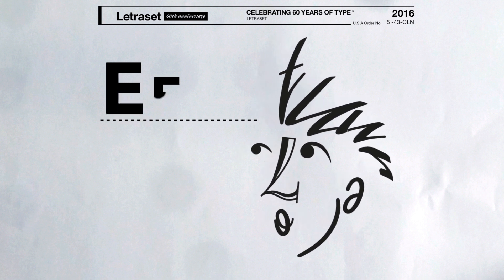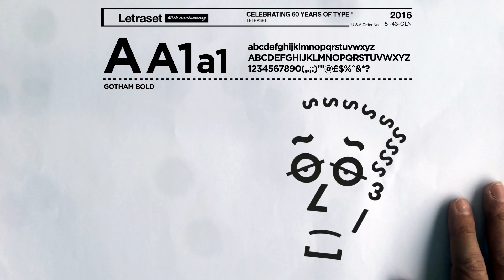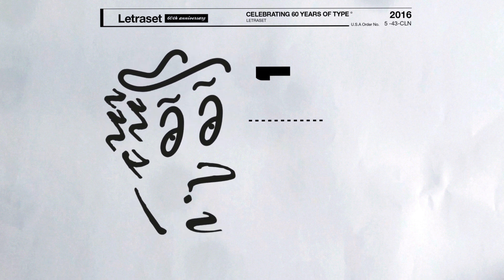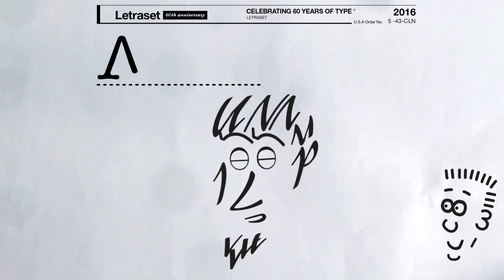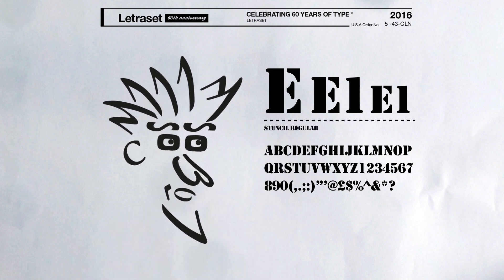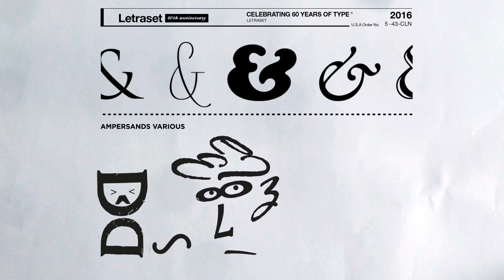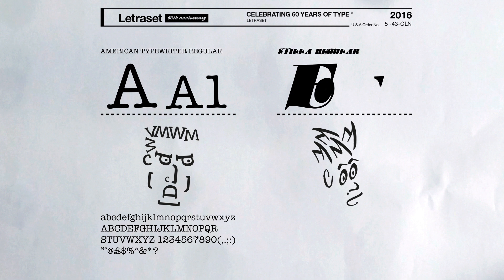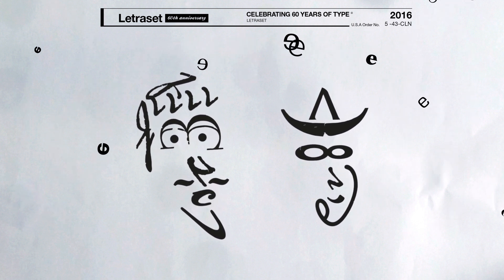Letraset 60th Anniversary (Student Assignment)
To celebrate the approaching 60th anniversary of Letraset. I decided to put together this short animation as a tribute to the forgotten art form of dry transfer lettering, and the company which helped to bring typography to the main stream.